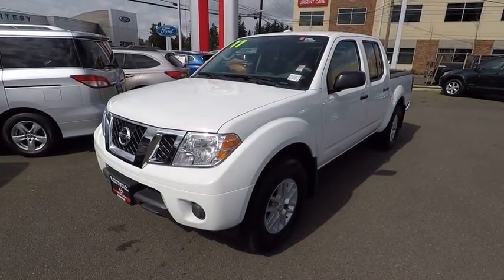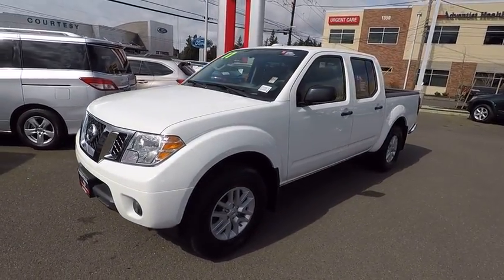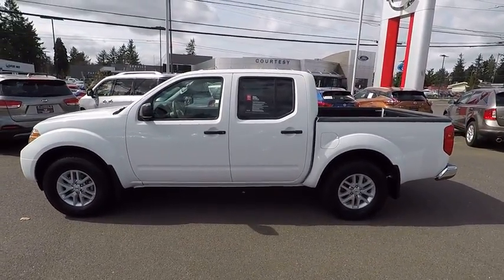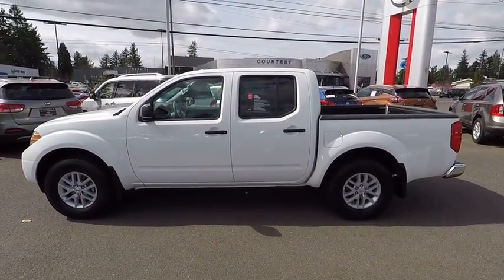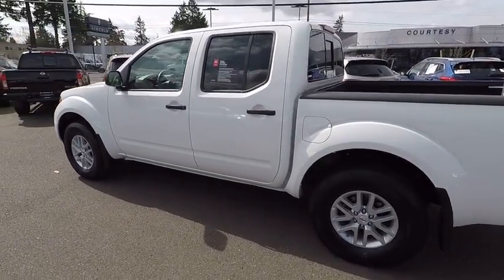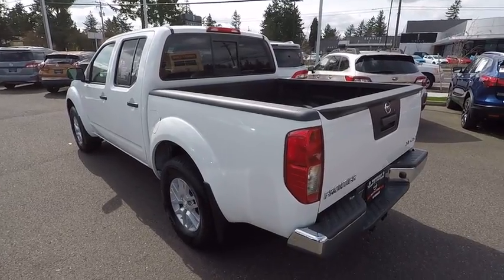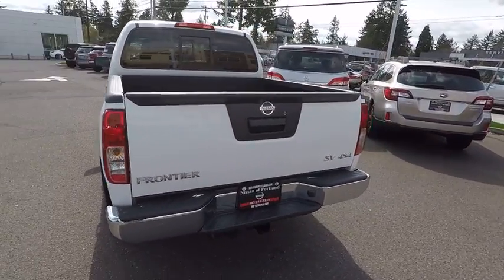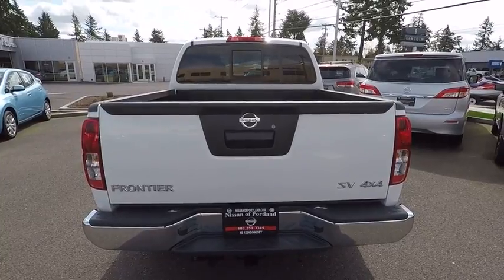2017 Nissan Frontier Portland, Beaverton, Vancouver, Gresham, Hillsboro, OR 2035872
2017 Nissan Frontier
Nissan of Portland: Servicing Portland, OR near Beaverton, Vancouver, Gresham, and Hillsboro, Oregon.

CARFAX 1-Owner, LOW MILES - 13,967! FUEL EFFICIENT 21 MPG Hwy/15 MPG City! iPod/MP3 Input, Satellite Radio, CD Player, Bluetooth READ MORE!  KEY FEATURES INCLUDE 4x4, Satellite Radio, iPod/MP3 Input, Bluetooth, CD Player, Aluminum Wheels Nissan SV V6 with GLACIER WHITE exterior and Steel interior features a V6 Cylinder Engine with 261 HP at 5600 RPM*.   OPTION PACKAGES BED LINER/TRAILER HITCH PACKAGE Bed Liner, Trailer Hitch (PIO). MP3 Player, Keyless Entry, Privacy Glass, Child Safety Locks, Steering Wheel Controls.   VEHICLE REVIEWS The new 2017 Frontier boasts some serious off-road chops. -KBB.com.   PURCHASE WITH CONFIDENCE CARFAX 1-Owner   Pricing analysis performed on 3/21/2018. Horsepower calculations based on trim engine configuration. Fuel economy calculations based on original manufacturer data for trim engine configuration. Please confirm the accuracy of the included equipment by calling us prior to purchase.